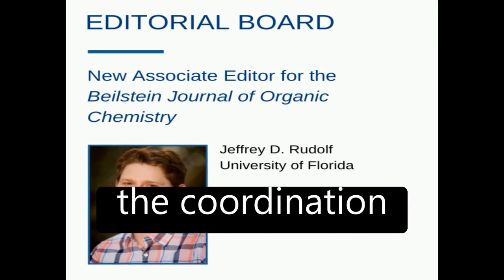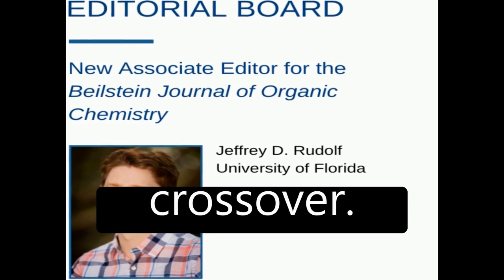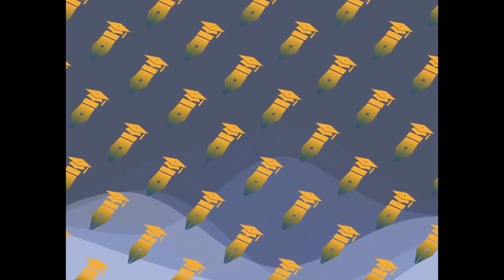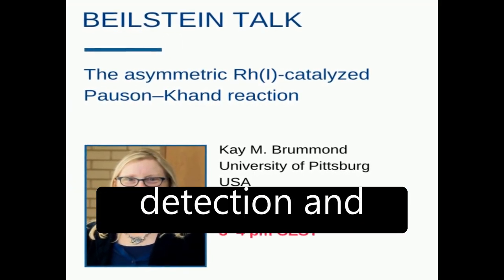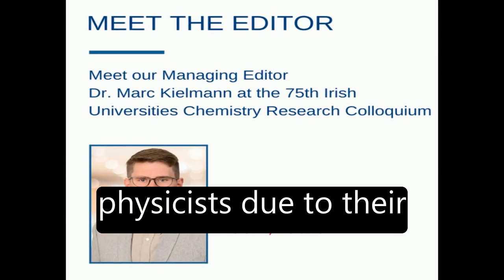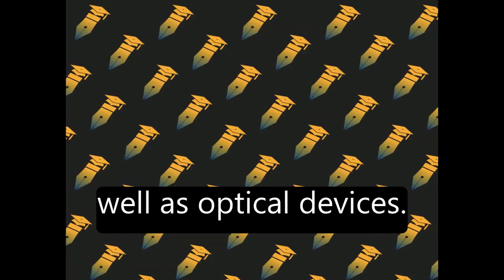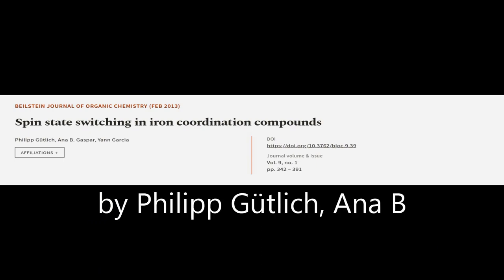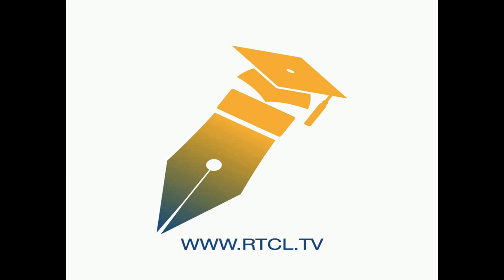Spin state switching in iron coordination compounds | RTCL.TV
### Keywords ###

### Article Attribution ###
Title: Spin state switching in iron coordination compounds
Authors: Philipp Gütlich, Ana B. Gaspar ,and Yann Garcia
Publisher: Beilstein-Institut
DOI: 10.3762/bjoc.9.39

### Video Timestamps ###
0:00:00 - Summary
0:01:24 - Title
0:01:30 - Tail
0:01:34 - End